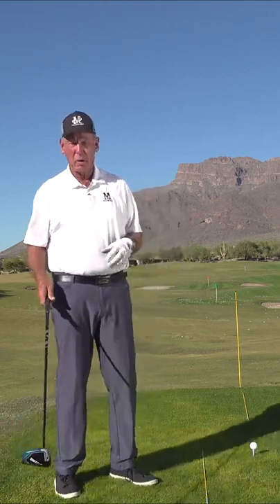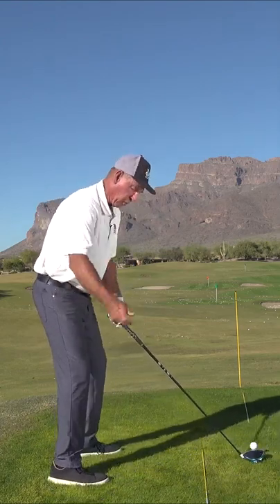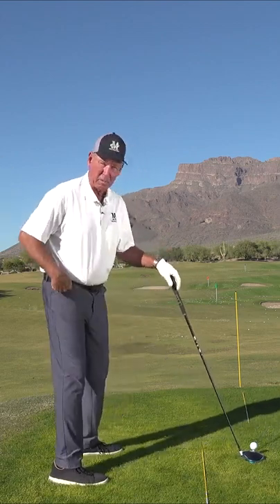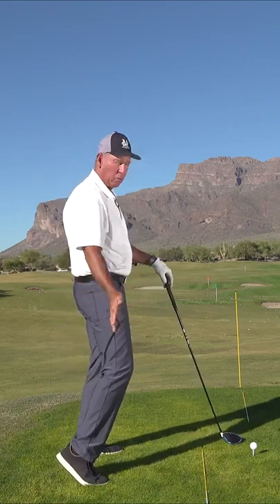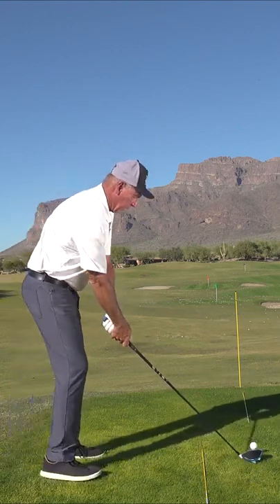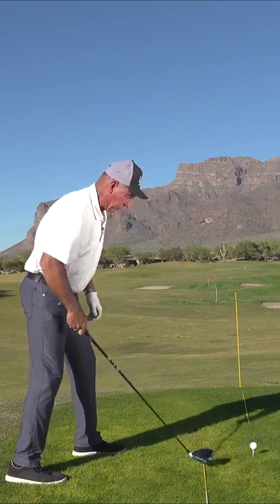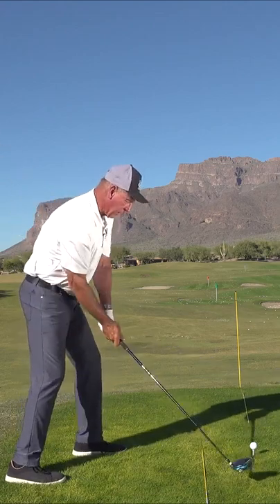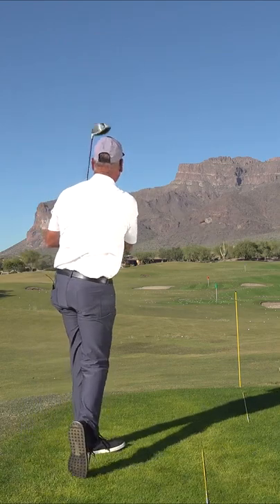Stripe The Driver / Right Foot Drop Back Drill / Quick Fix Friday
I know a lot of you are headed out this weekend to play golf and you want to hit your driver really well. Are you struggling with not getting your trail hip out of the way? Drop your trail foot back so that the toe lines up with the heel of your lead foot. Get that hip back as far as you can and go have some fun with your driver!

2011 National PGA Teacher of the Year
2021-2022 Golf Magazine Top 100 Teachers in America (Lifetime Achievement)
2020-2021 Golf Digest 50 Best Teachers in America
2017 PGA Southwest Section Teacher of The Year
25 years as a Jack Nicklaus Academies Trainer & Instructor
2017 GRAA Growth of the Game Teaching Professionals Elite Member
2016 GRAA Top 50 Growth of the Game Teaching Professionals